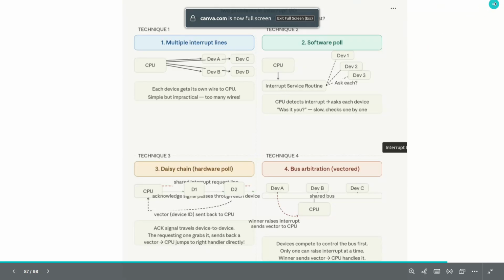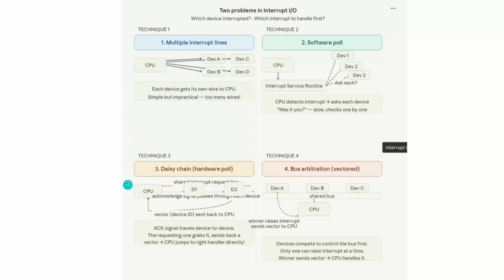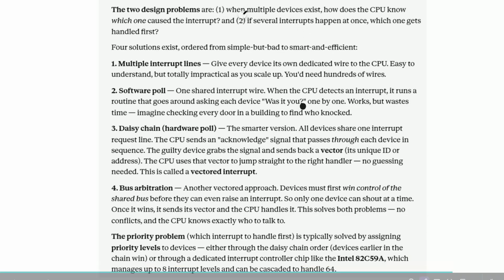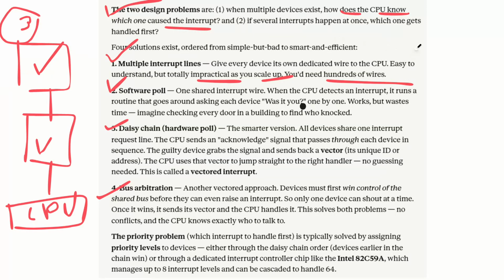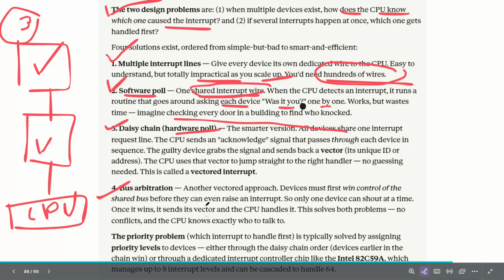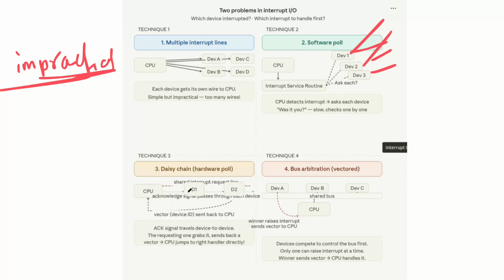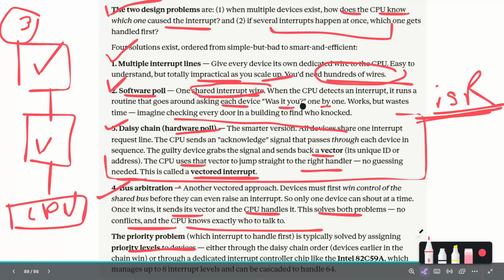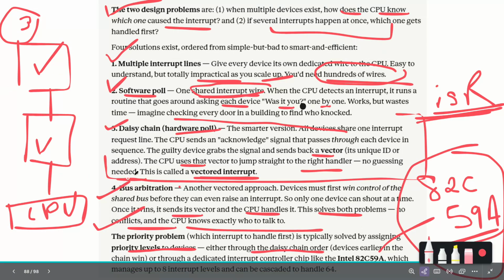coa module 4 part-9 ktu s4 2024 scheme